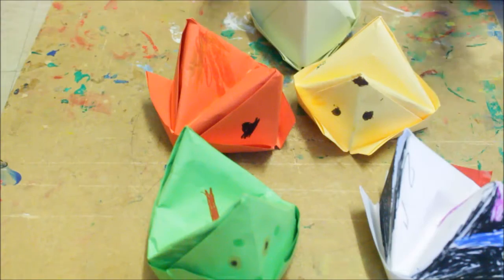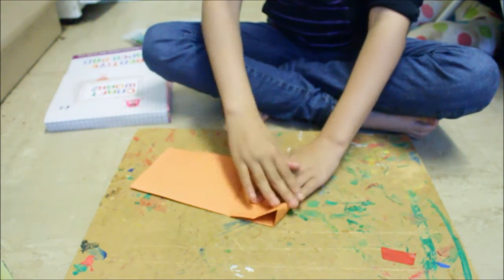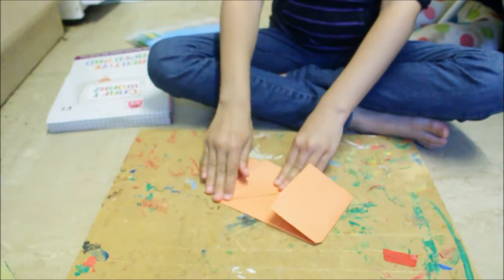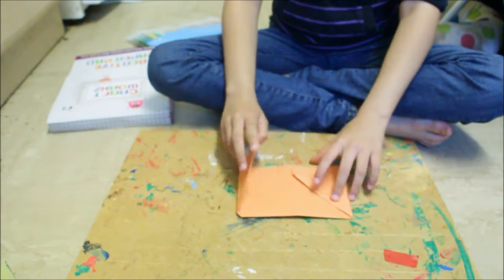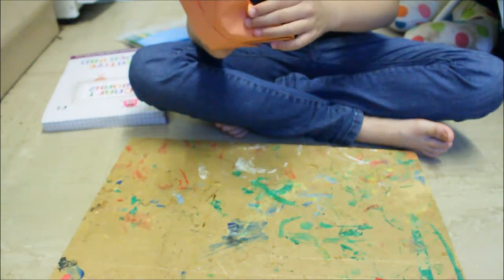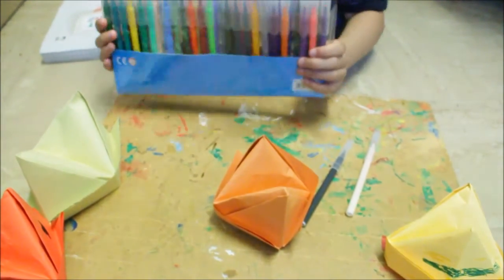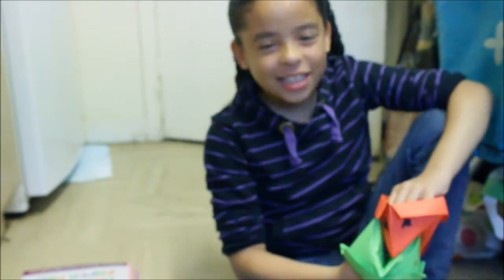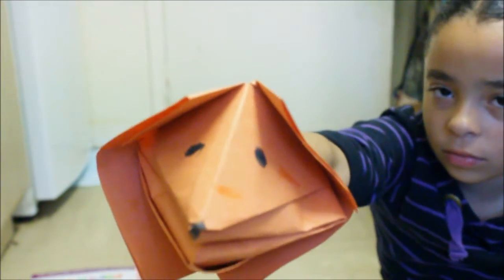Get Crafty with Cara | Paper Puppets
Welcome to the first episode of Get Crafty with Cara.